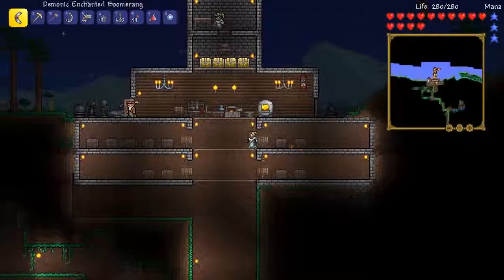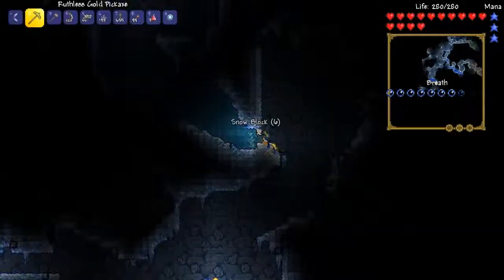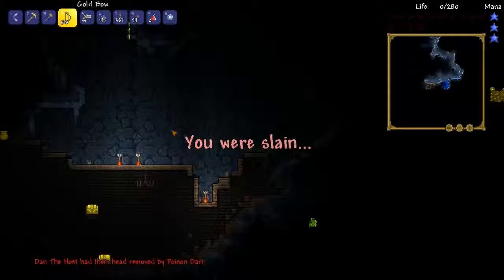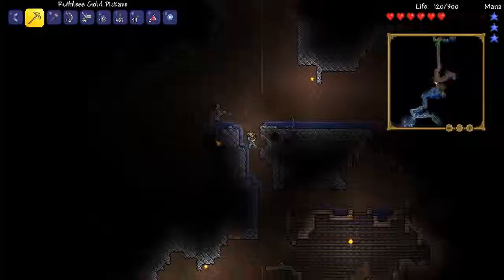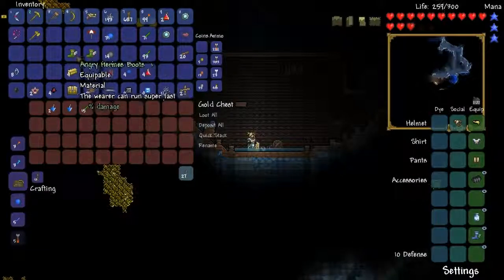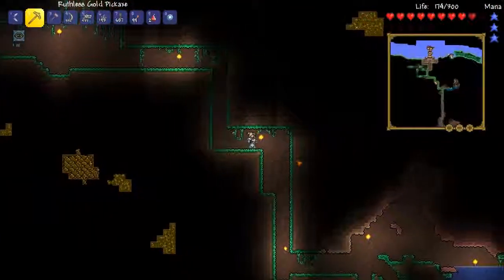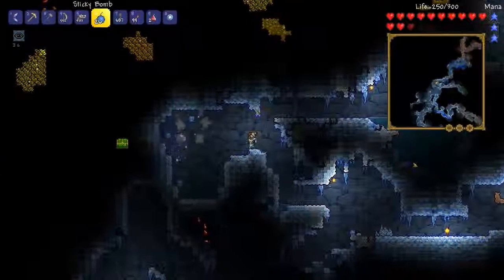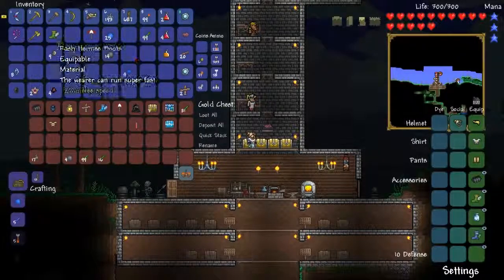| Terraria | - (Episode 7) I Spy With My Cthulhu's Eye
It's boss fight time!

With Special Guest; My Brother!

To see more of my art work (I take commissions~)